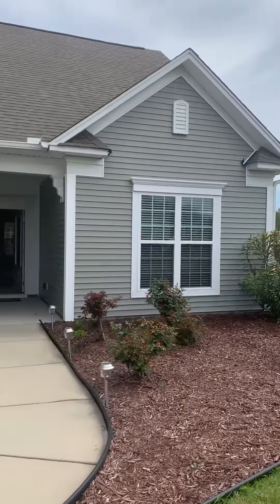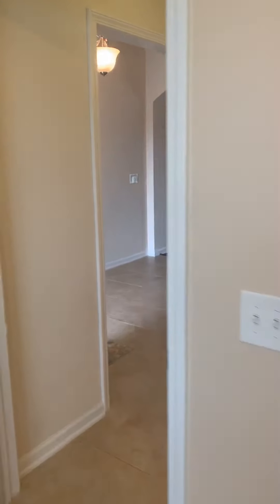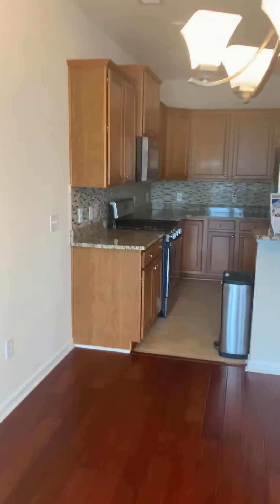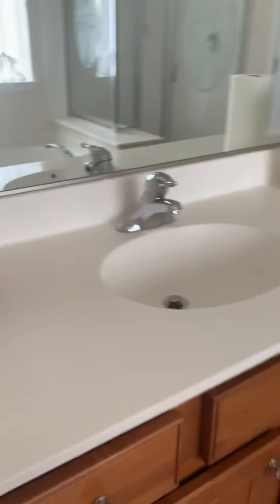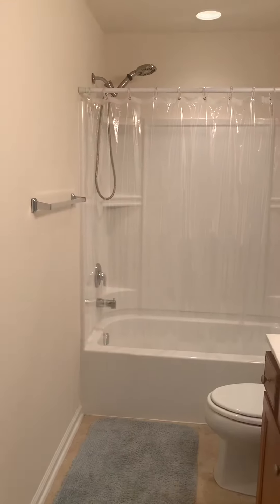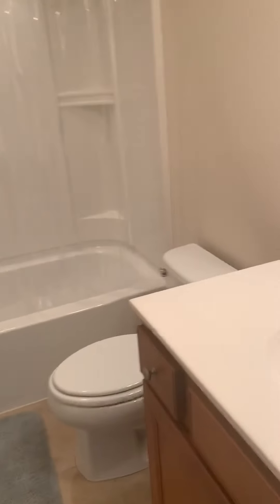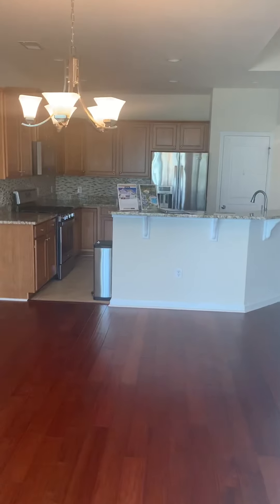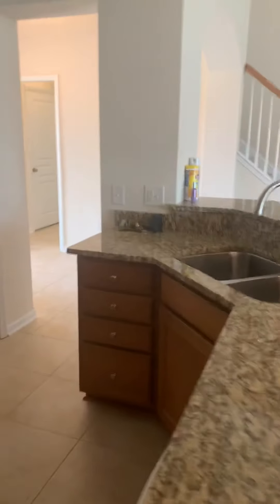2402 Hobart St Home Tour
This 3 bedroom / 3 bath home in Berkshire Forest is move in ready with a gorgeous view!